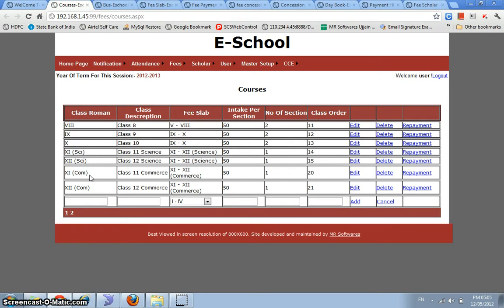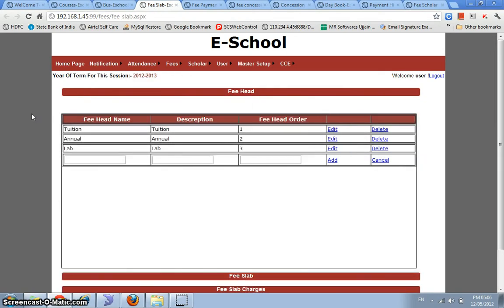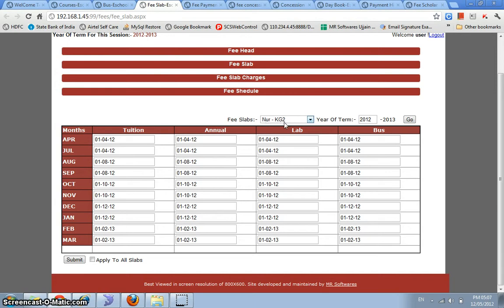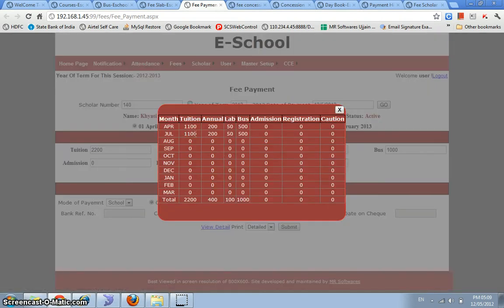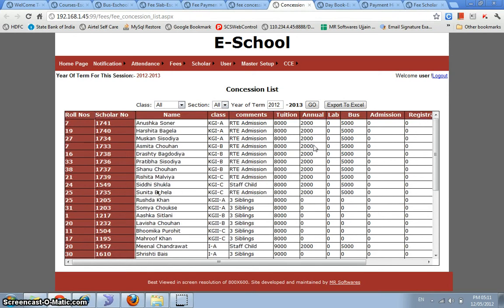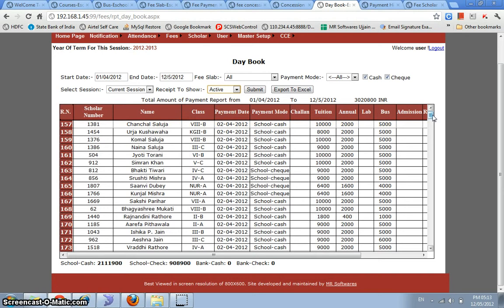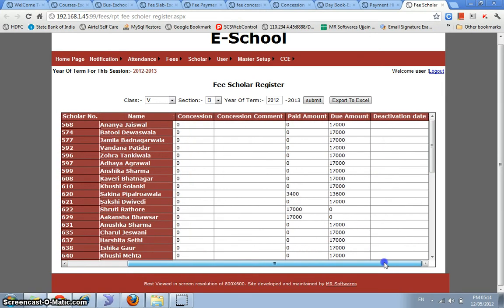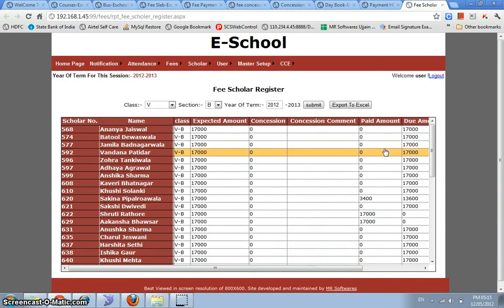eSchoolApp : Fee Management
One of the most flexible and resiliant module of eSchool : Fee Management lets you manage school fees with ease having built in checks for fee overage and defaulter tracking across various sessions. Fully integrated with parent's app.